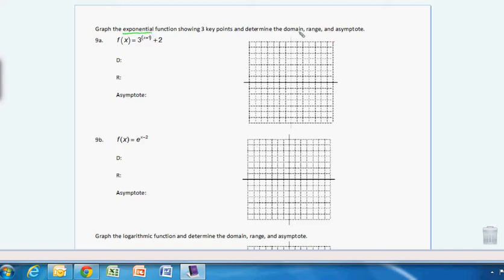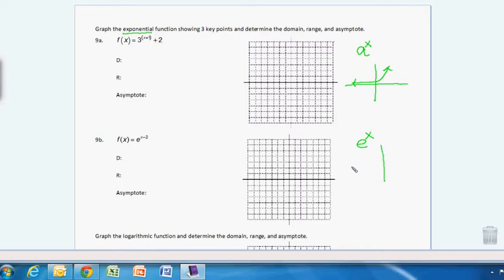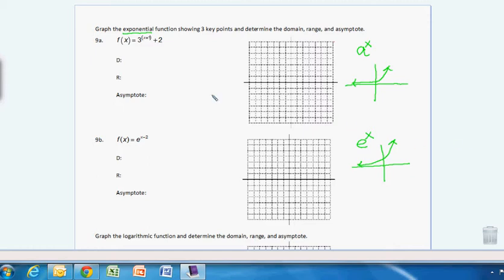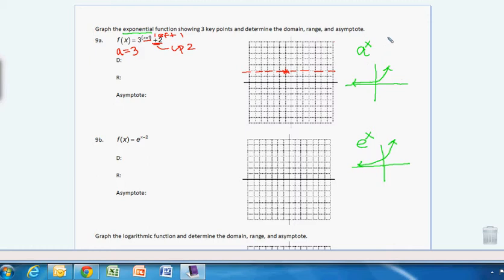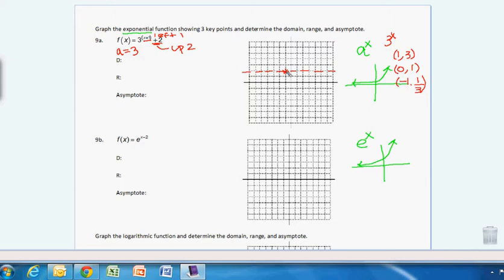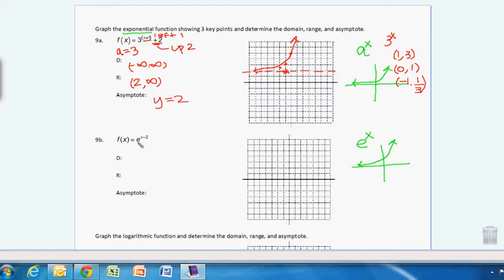4 1 4 3 Review part 4